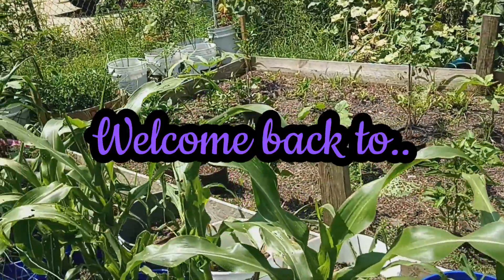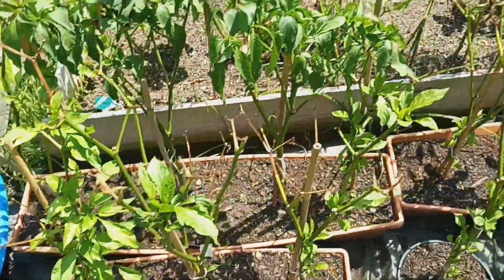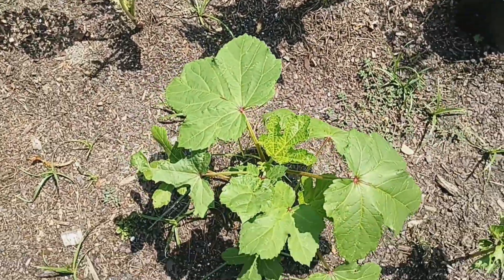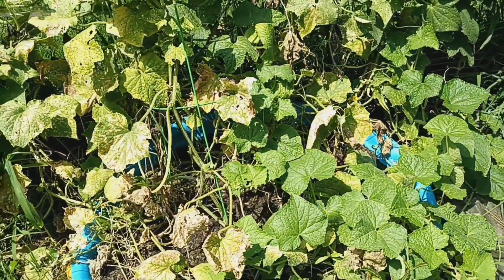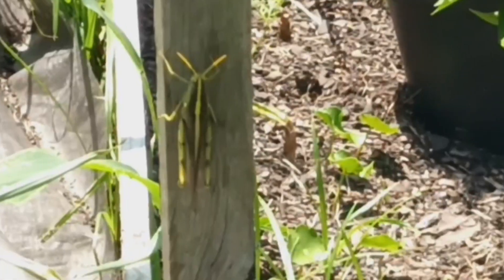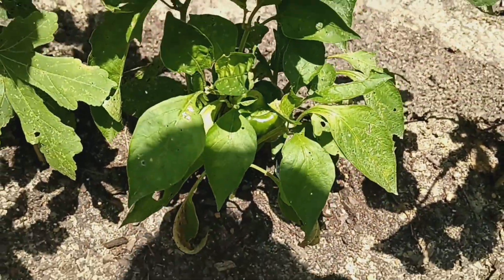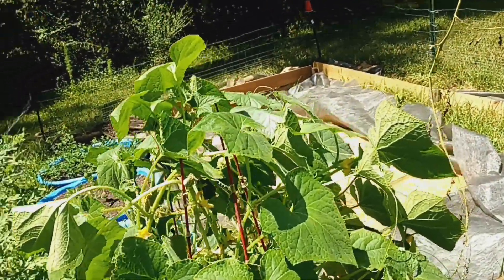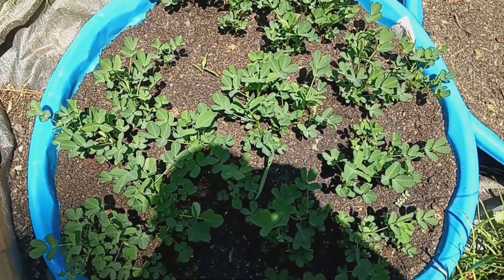update on struggling summer gardening.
Update on end of summer gardening!

Hi, this is Monique. I am from Mississippi, a mother of 4 and a stay at home wife. I love DIY projects, decorating, cooking, shopping hauls, gardening and more! I will be doing a little bit of everything because I like variety!!

Live ✌ Love ❤ Laugh 😁 Faith 🙏